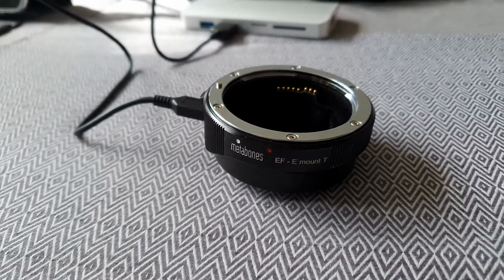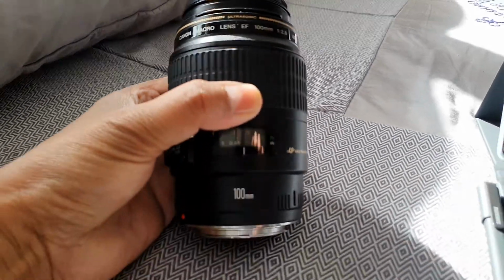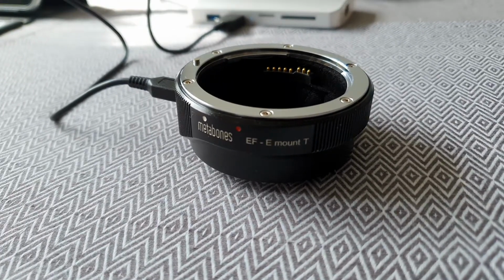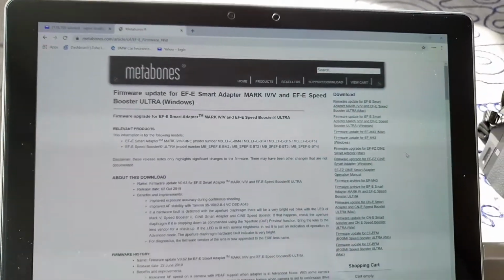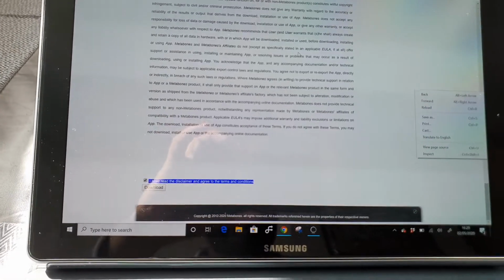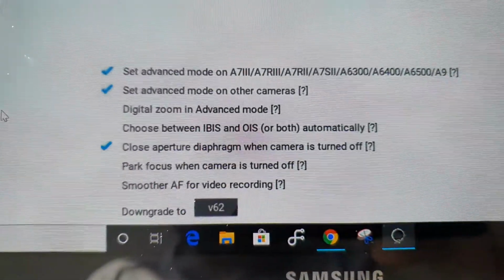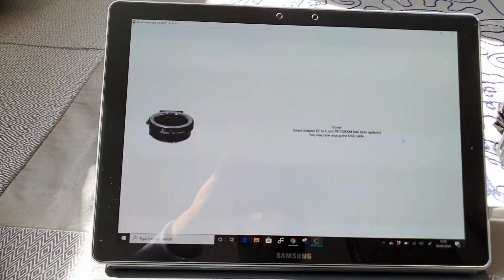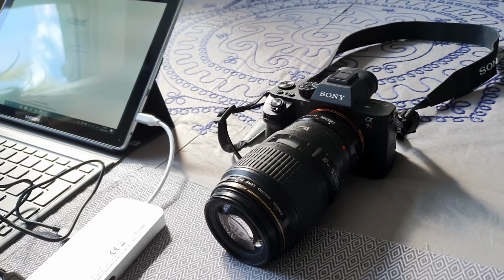Firmware Update or Functionality METABONES EF to E Mount, Canon to Sony A7RII, A7, A6000, A6300 etc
Metabones IV version. Updating firmware or Functionality. In this case changing the functionality with latest firmware. But same procedure for firmware update.